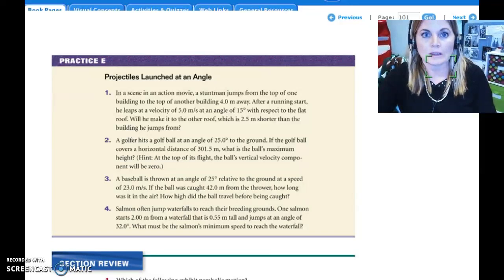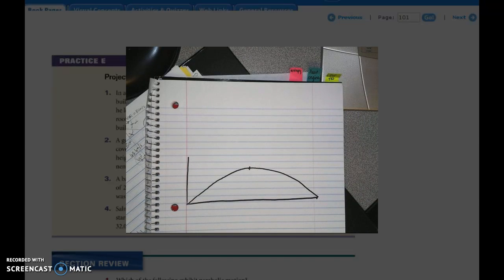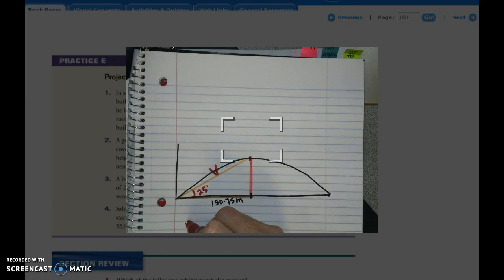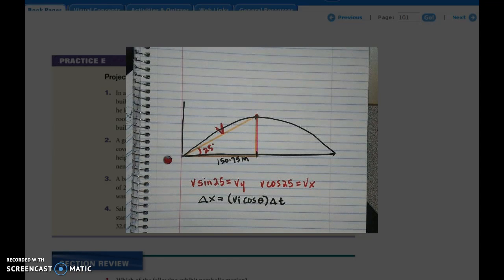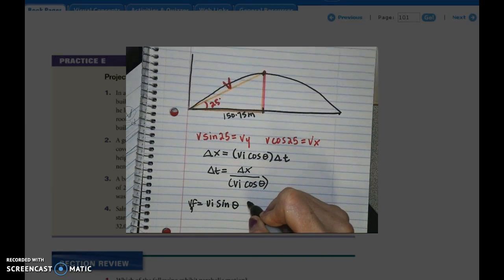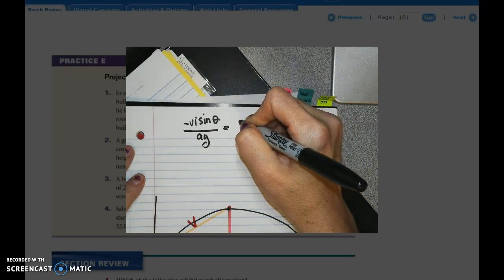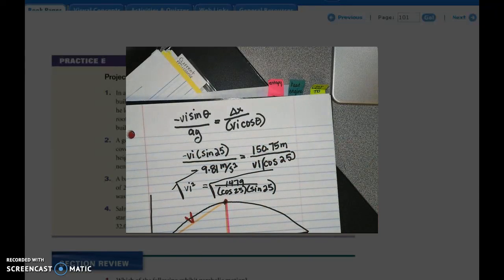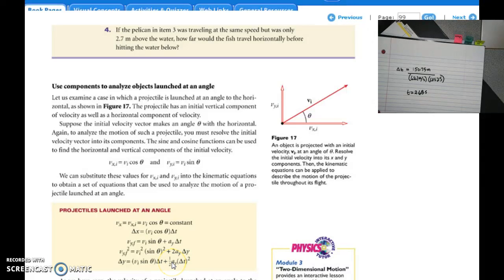Unit 1: Projectiles Launched at an Angle WCA Physics